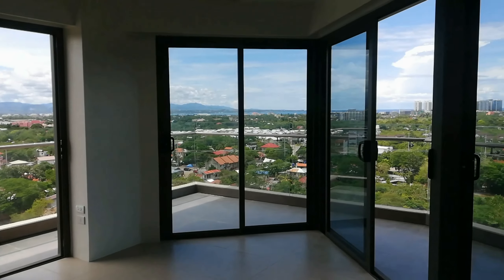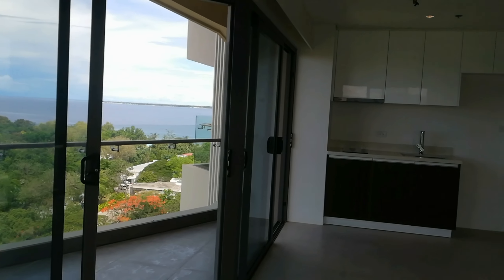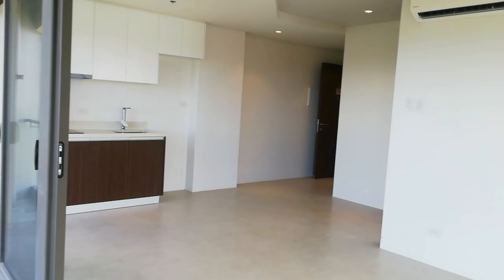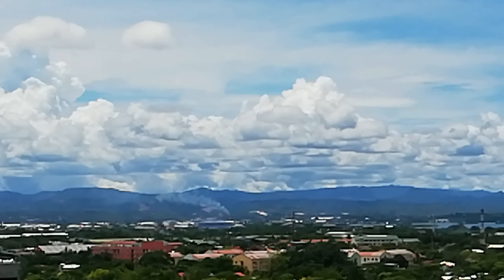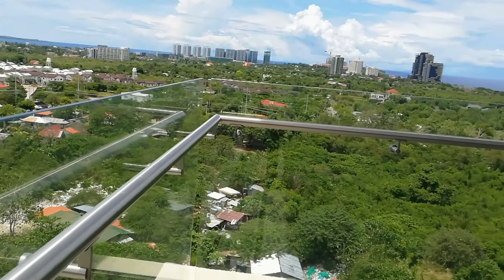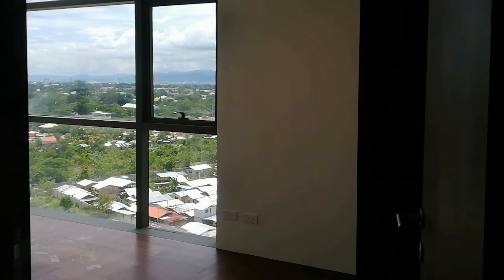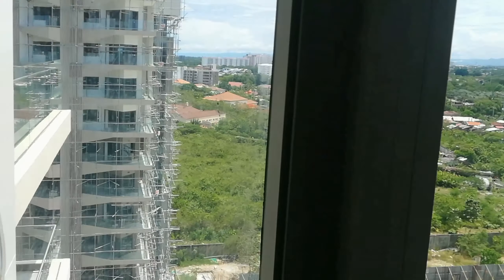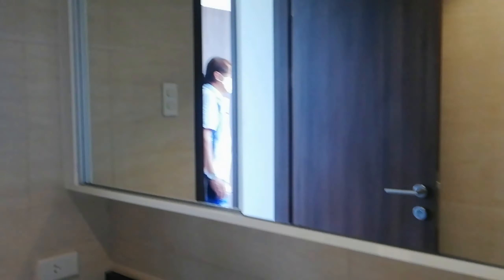Best of investments - tambuli seaside living 1 bedroom corner unit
Tambuli seaside living
Barangay maribago lapu lapu city mactan cebu

1 bedroom corner unit
66.5 sqms floor area